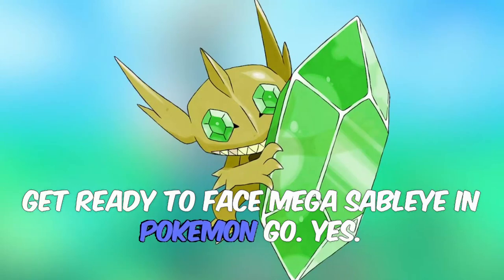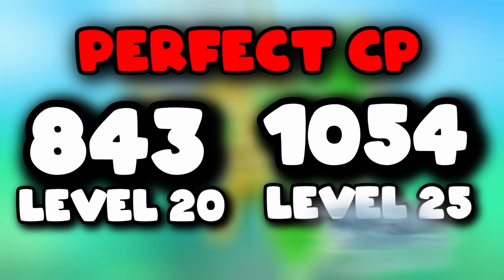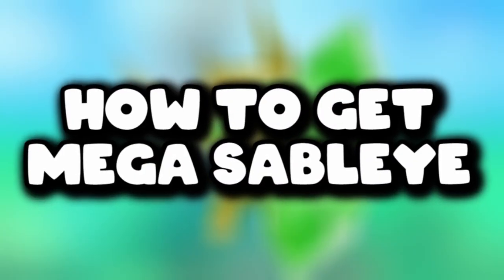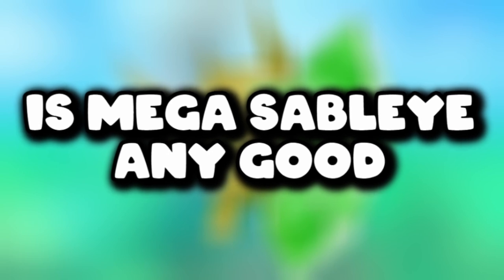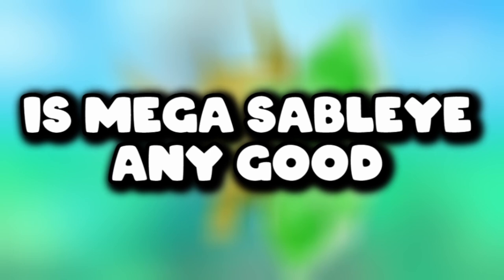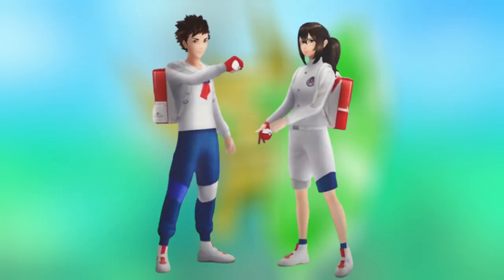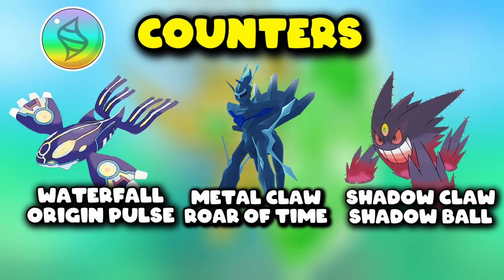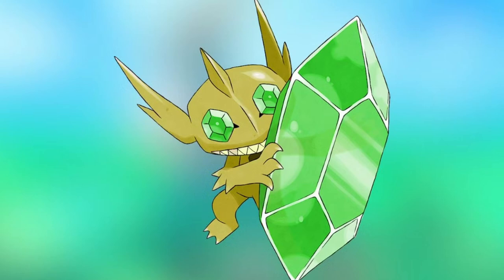Mega Sableye Ultimate Raid Guide in Pokemon go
Hey Everyone

Mega Sableye is back to pokemon go and in this video you will know everthing about mega gengar.

Learn the best strategies, counters, and tips to defeat this powerful Dark and Ghost-type Mega Raid boss.

Discover the most effective Fairy-type Pokémon to use, maximize your chances of catching a shiny, and level up your team for optimal performance. Don't miss out on this exciting raid opportunity!